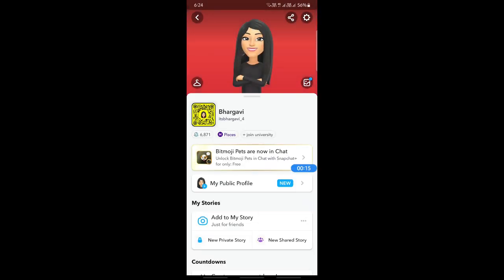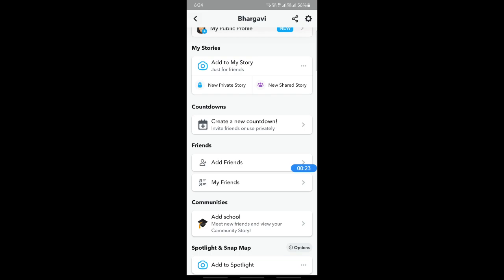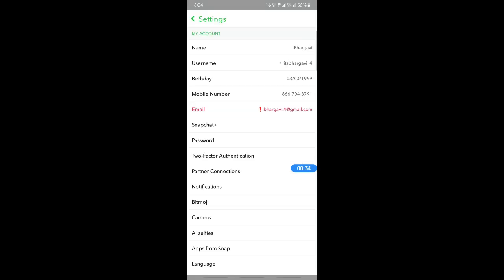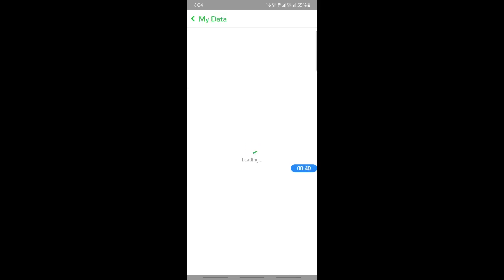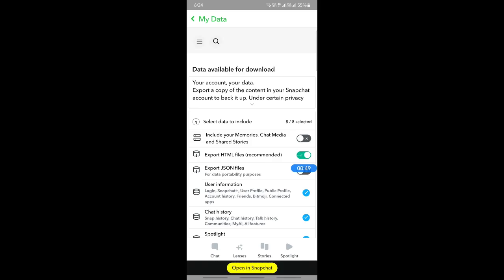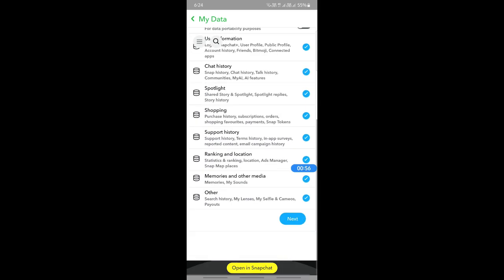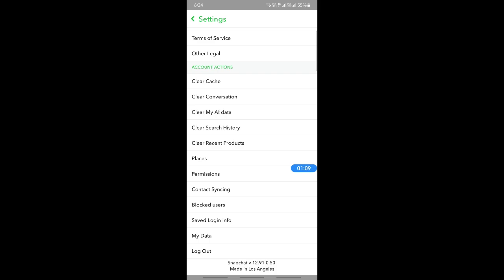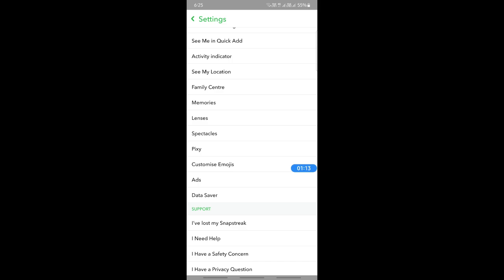How To See Snapchat Call History (Best Method)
Learn how to see Snapchat call history with the best method in this video tutorial. Discover easy steps to access your call history on Snapchat and stay updated on your conversations.